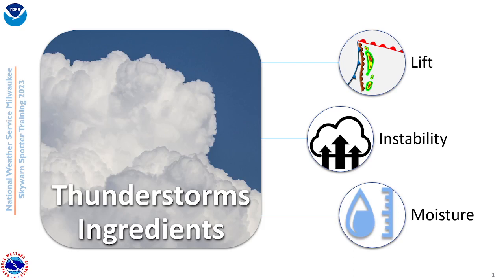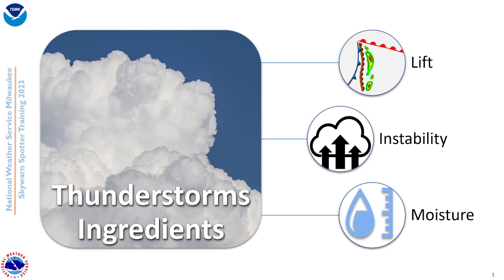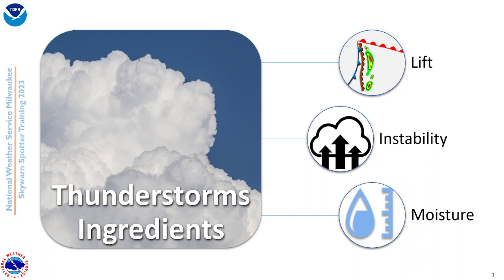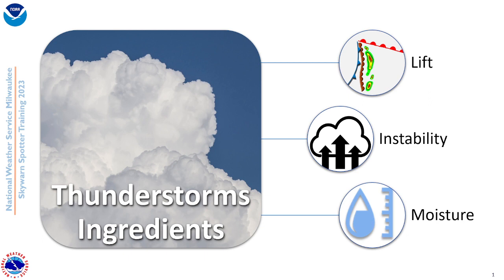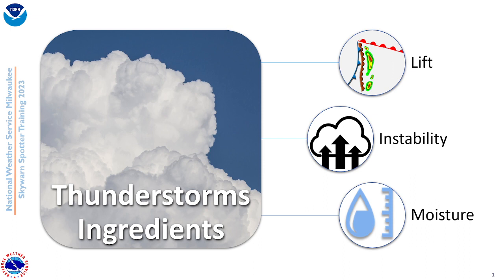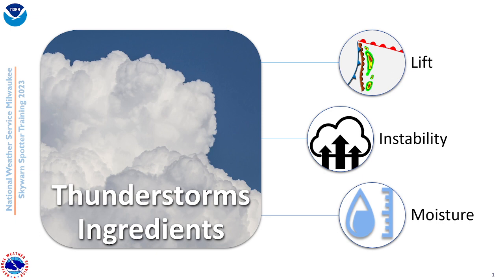NWS Milwaukee Storm Spotter Training 2023: Part 3-Thunderstorm Basics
Different types of thunderstorms can produce different types of severe weather.  Learn the basics of thunderstorms so that you can understand what you are looking at out in the field.

Milwaukee/Sullivan, WI